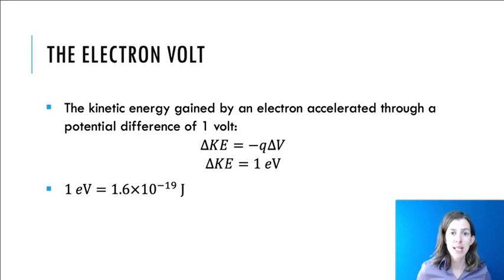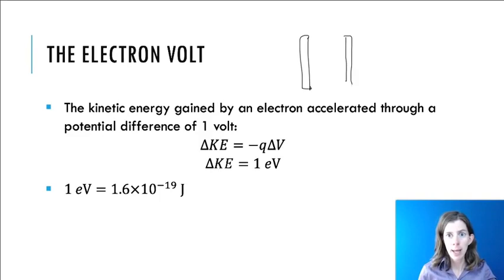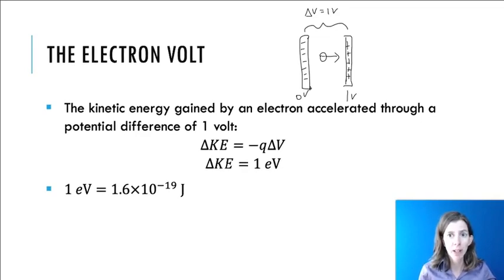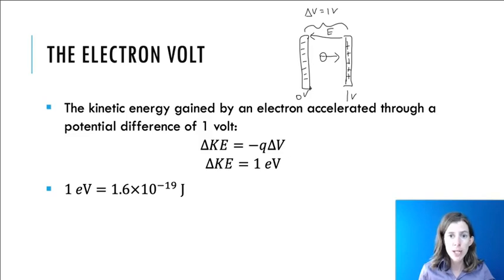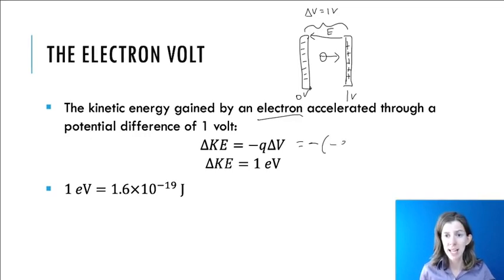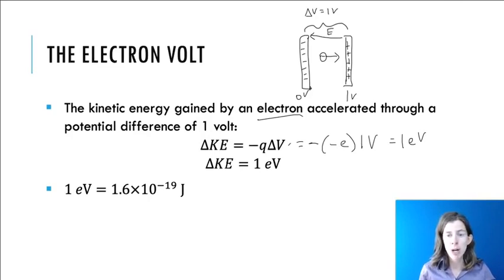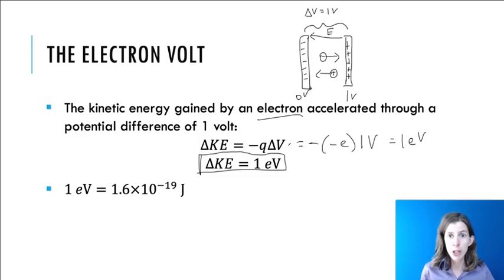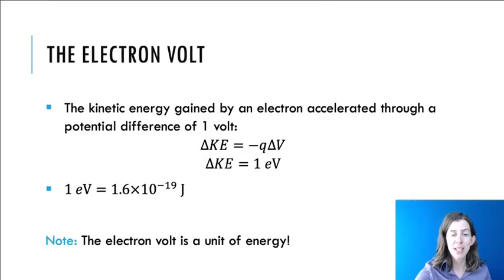v218 The Electron Volt